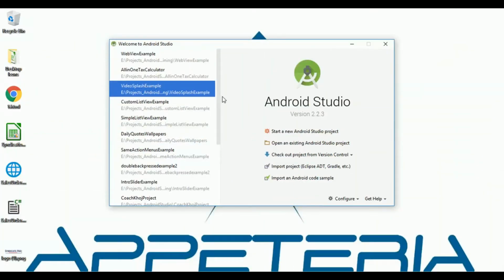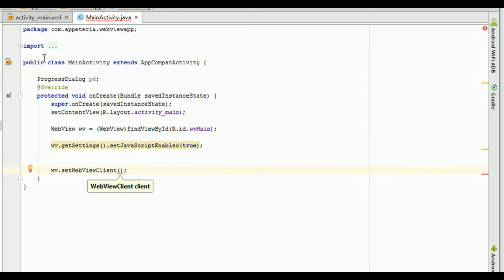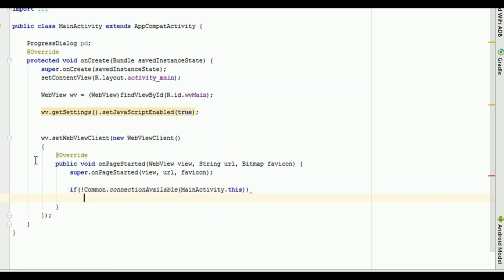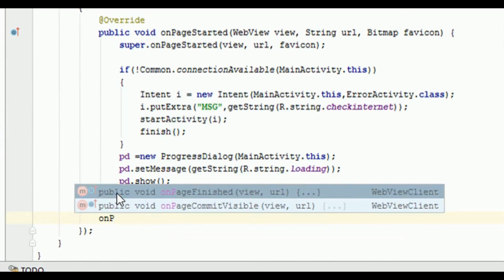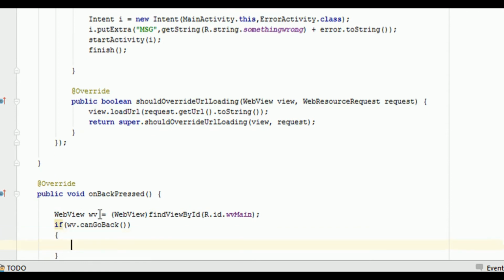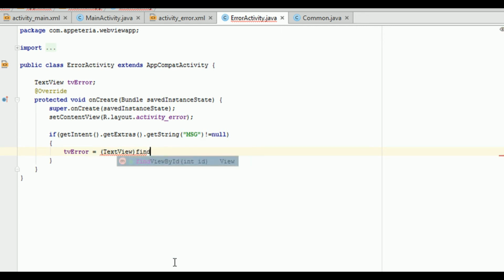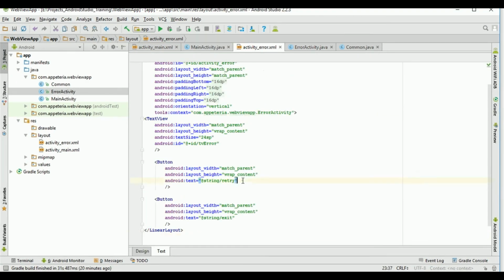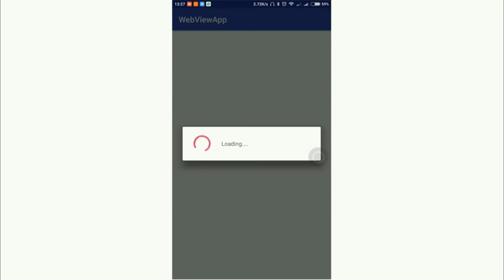How to convert website into android app using WebView in Android Studio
Complete Tutorial on  Firebase

This video will guide you to convert your website to a simple webview app.

Similar Searches